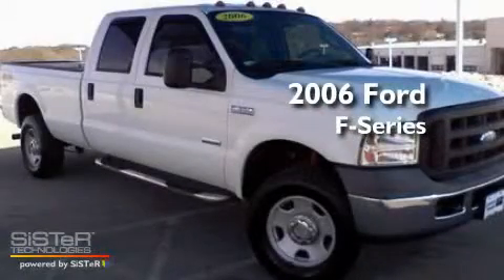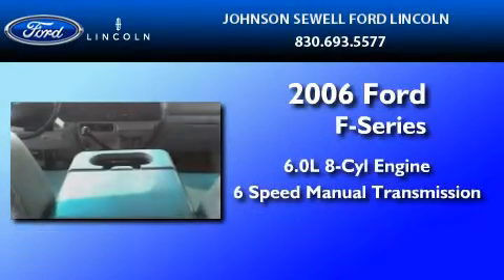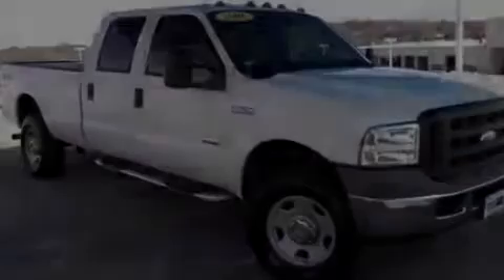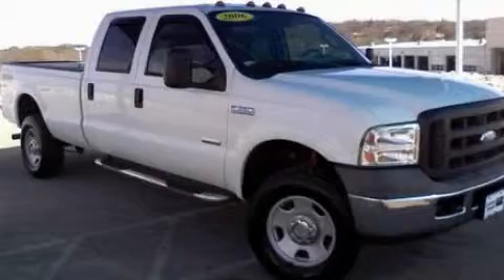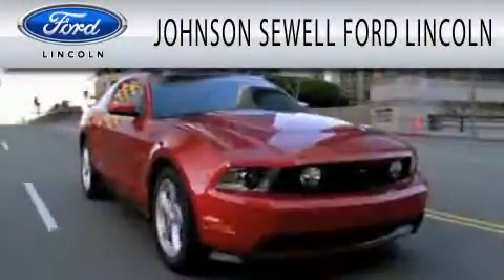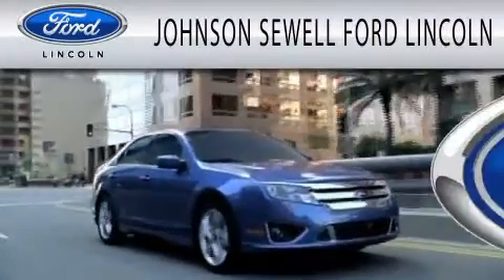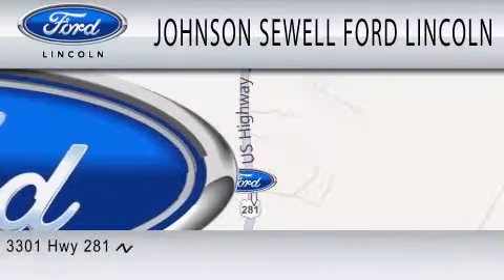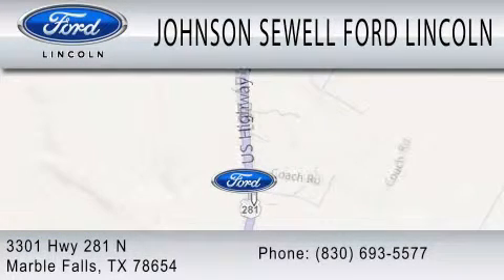2006 FORD F-350 TX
Year : 2006
 Make : FORD
 Model : F-350
 Engine : 6.0L V8
 Trans . : MANUAL 6SPD
 Exterior : WHITE
 Miles : 98,968
 Interior : GRAY
 Stock : PD9304A